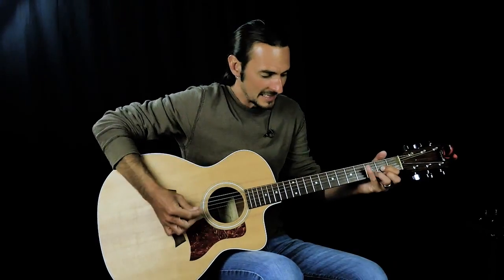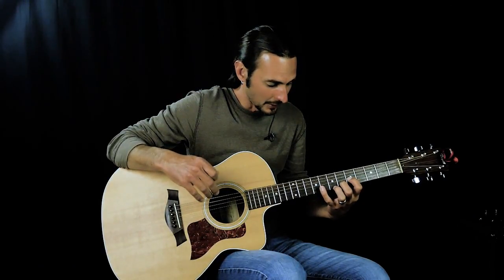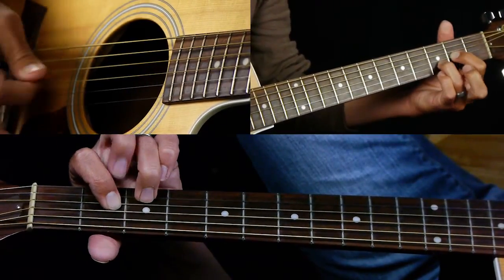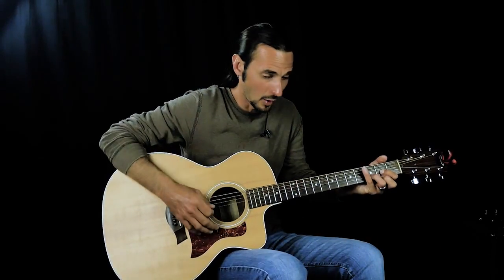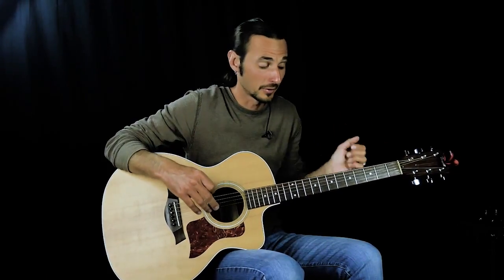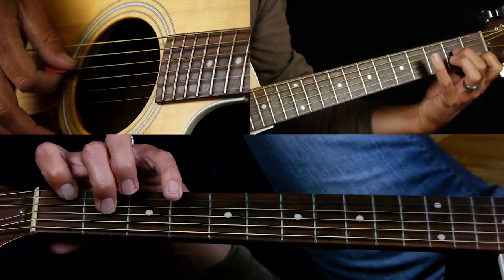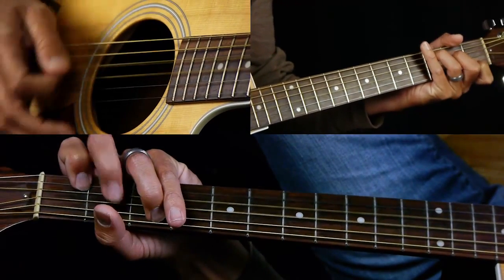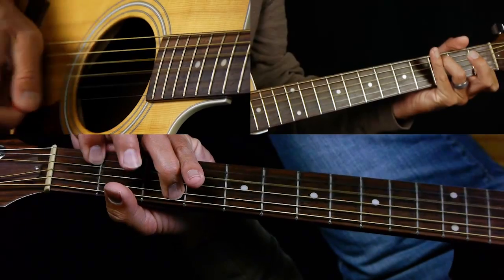Old Man Guitar Lesson - Neil Young Acoustic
In this guitar lesson we will be learning the Neil Young classic Old Man.  While the song is made up of simple open chords, it does have some complexities in the rhythm and vibe of the sound.  Neil Young’s acoustic style often incorporates a semi palm muted technique that can be difficult to grasp for beginners.  He also uses embellishments such as hammer ons within the chords to add color and movement.